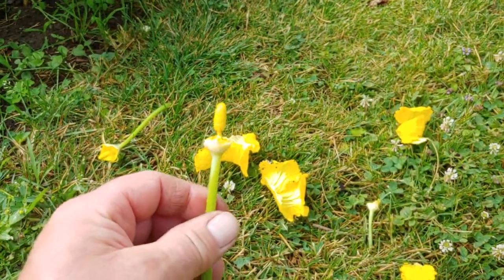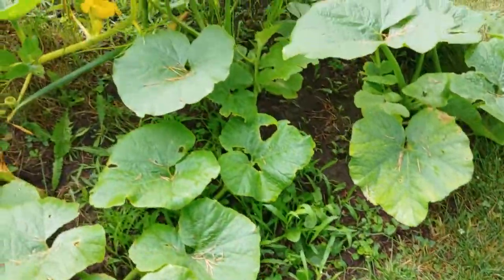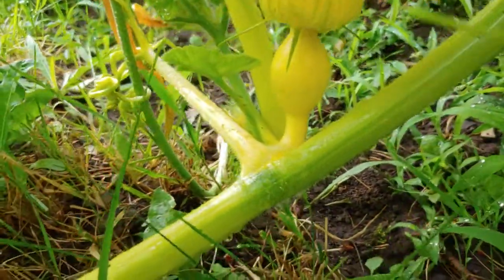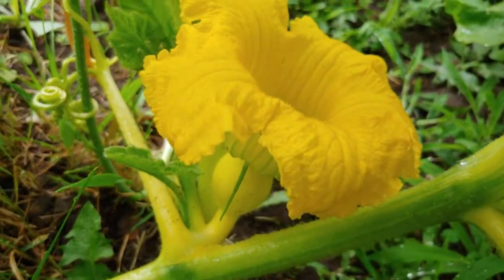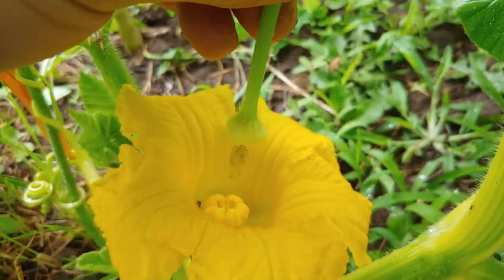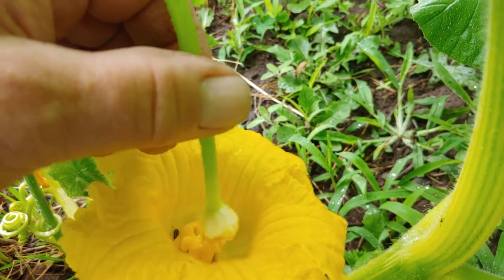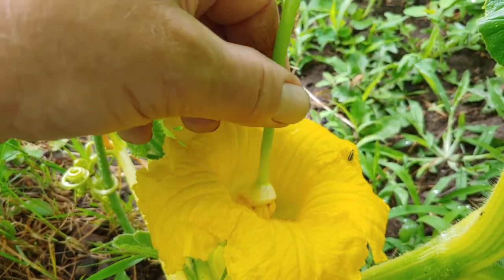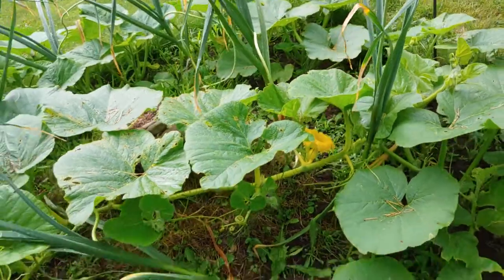cross-pollinating pumpkin plant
pumpkin cross pollination